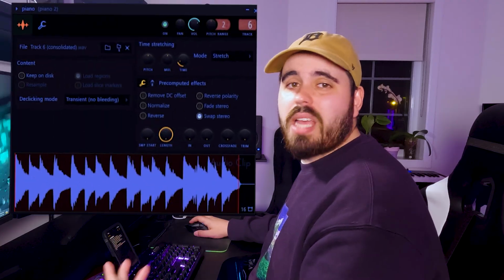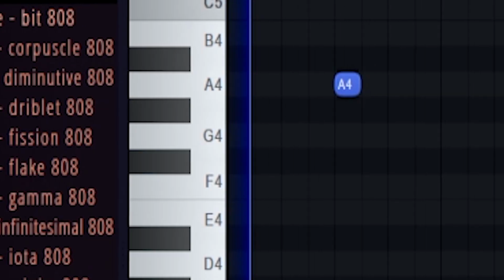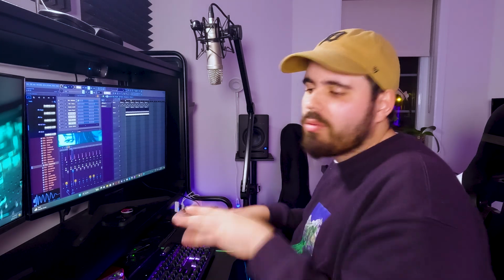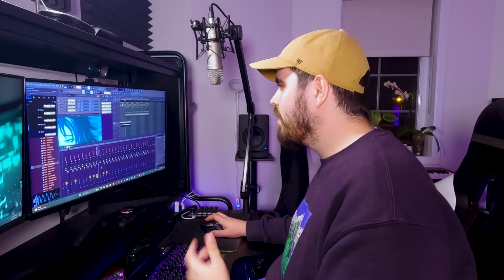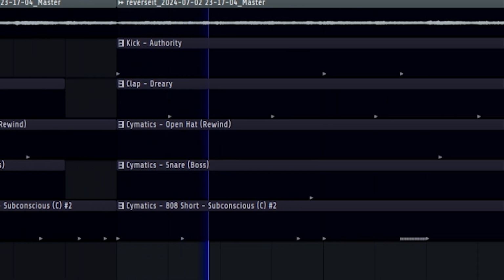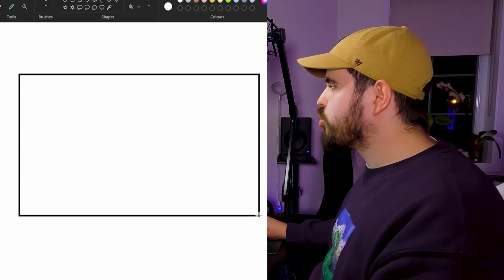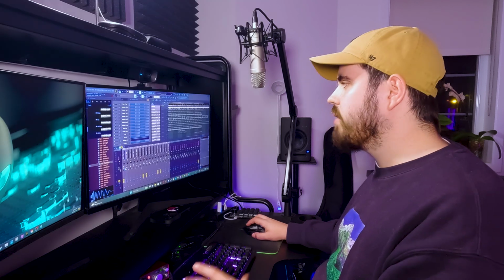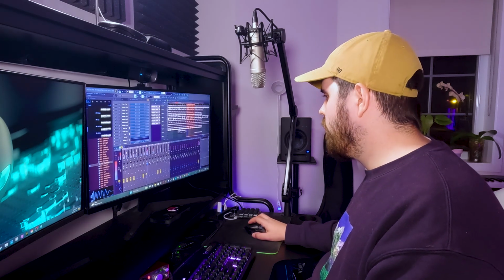6 Deadly Mistakes Music Producers Make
In this video rly Beats fixes his subscribers beats while walking you through 6 common and deadly mistakes that new music producers make. follow along through the process of rly beats fixing subscribers beats to learn how you can stop making mistakes and become a better producer today.

6 Terrible Mistakes Music Producers Make

Get all my kits over at rlybeats.com

Chapters:
0:00 - Intro
0:37 - The Creativity Stage
1:04 - Being on Beat
1:57 - More Complex Drum Patterns
2:38 - Bad Sound Selection
3:02 - The Arrangement Stage
3:28 - Better Sound Usage
4:02 - Mixing Kick & 808
4:41 - Turning Loop into Beat
6:07 - The Overthinking Stage
6:38 - Basics to Mixing
7:36 - Outro

rly beats,fixing subscribers beats,new music producer,mistakes,6 mistakes,6 common mistakes,mistakes music producers make